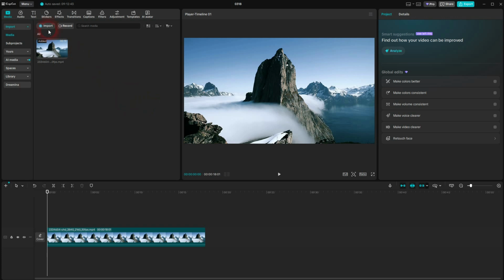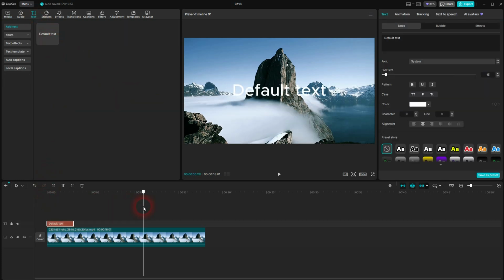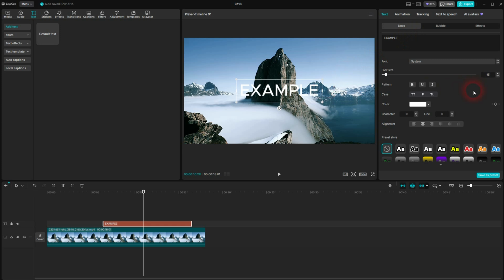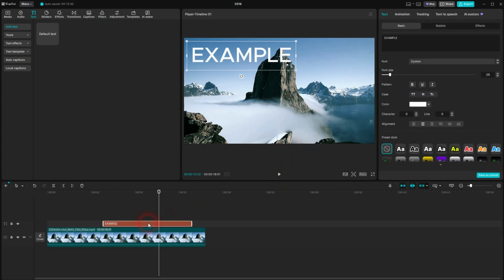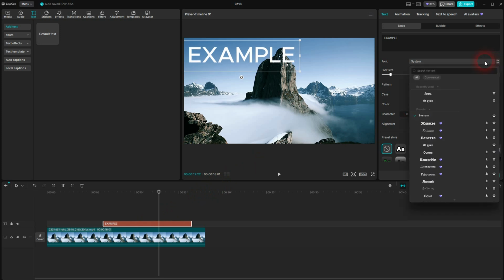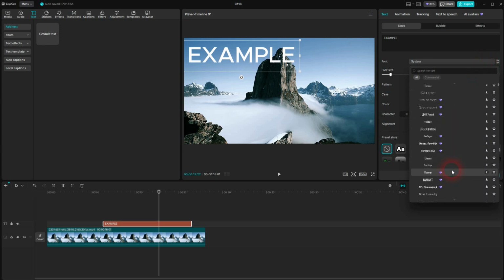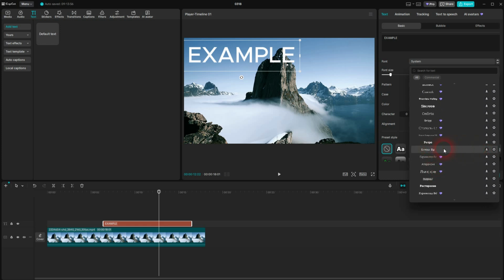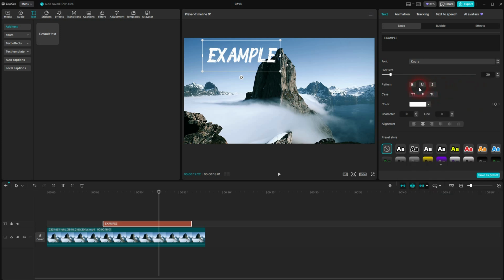Basic Text Style Adjustments in CapCut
Learn CapCut in 365 days - day 72: In this tutorial I'll show you how to adjust the basic text style in CapCut.